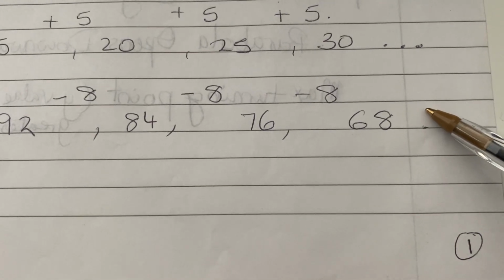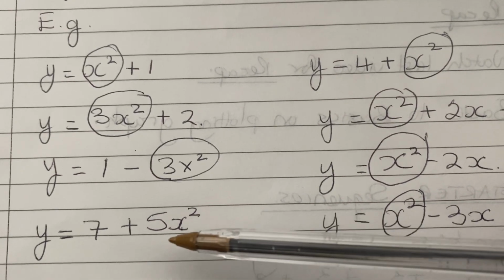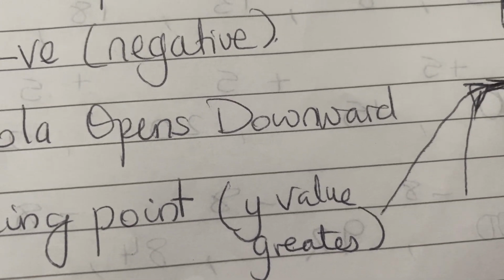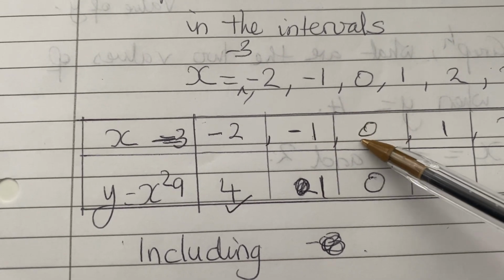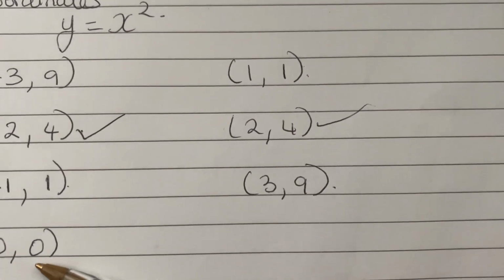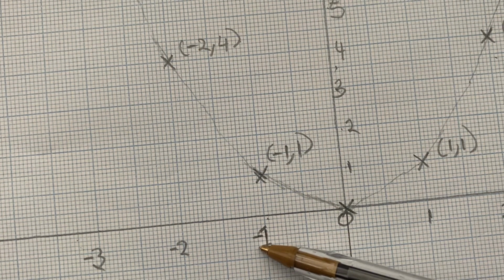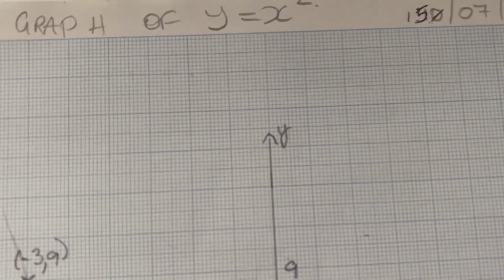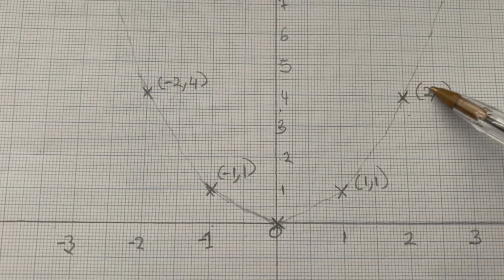GCSE MATHEMATICS - GRAPHS, QUADRATIC; OPENS UPWARDS II.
GCSE MATHEMATICS - GRAPHS, QUADRATIC GRAPH; OPENS UPWARDS II,

PLEASE FOLLOW MY NOTES/SCRIT. THANK YOU.